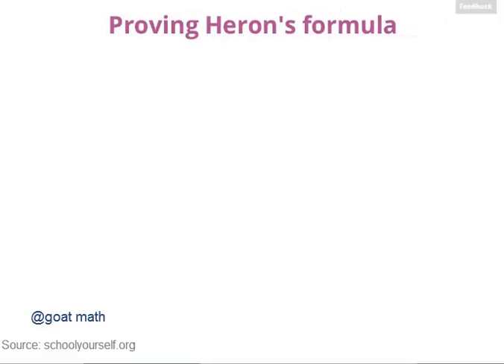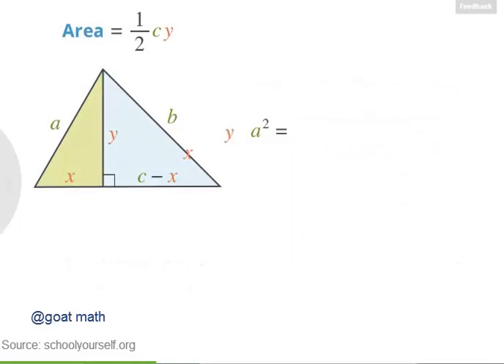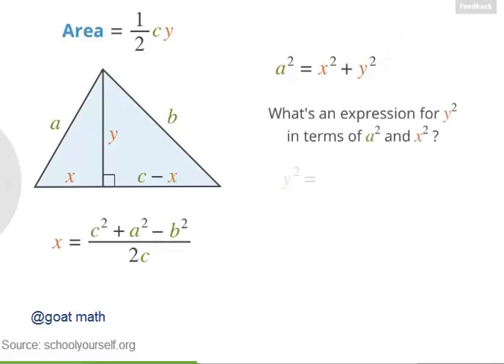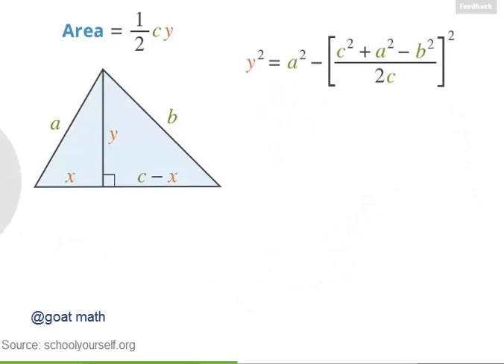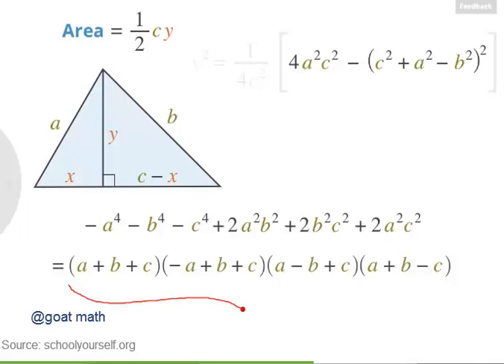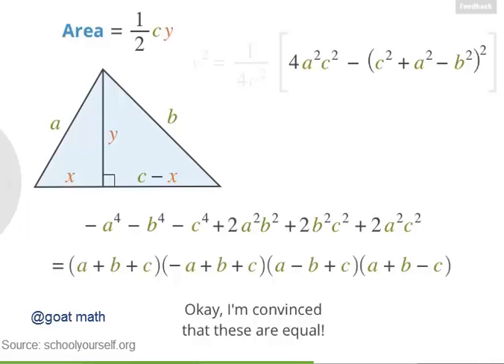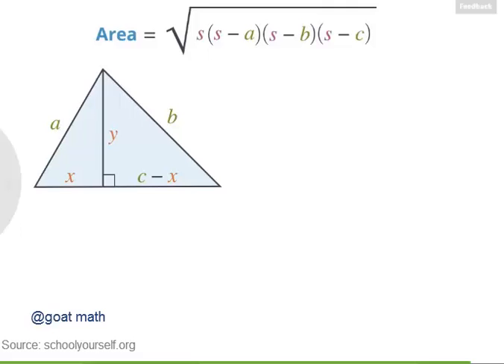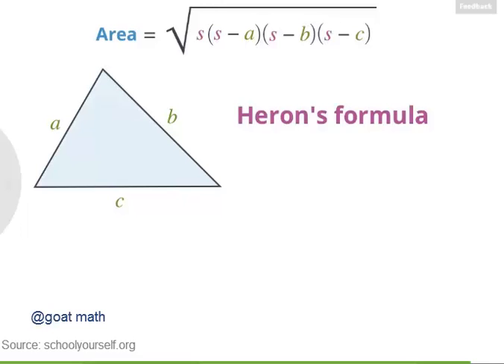Geometry – The Pythagorean Theorem - Proving Heron's formula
Proving Heron's formula: You might know the formula, but where does it come from?